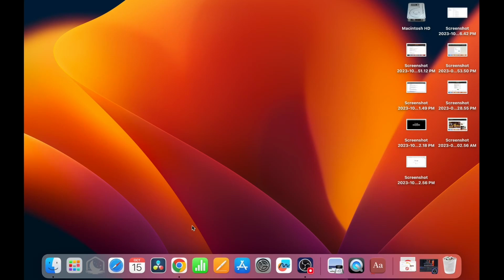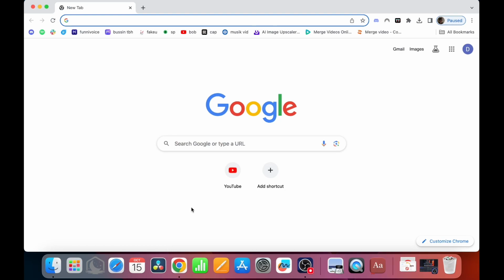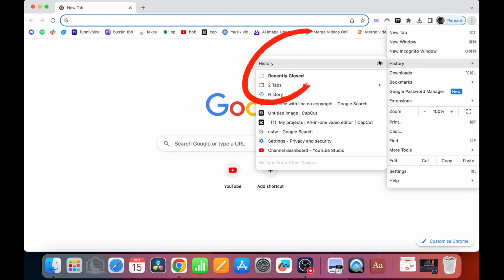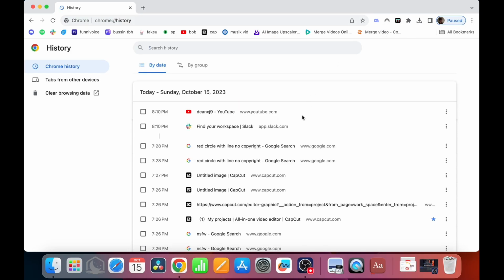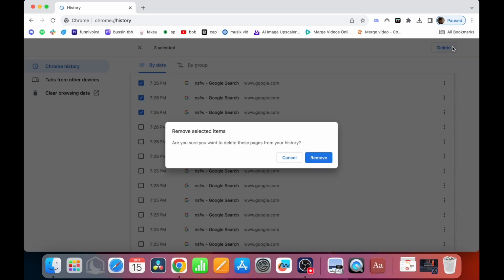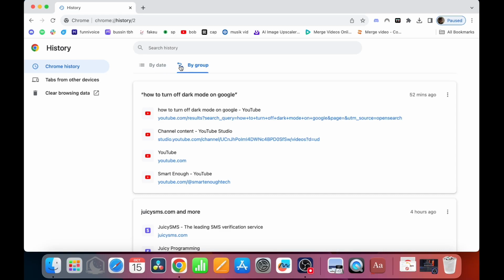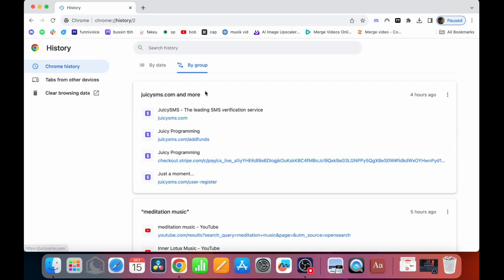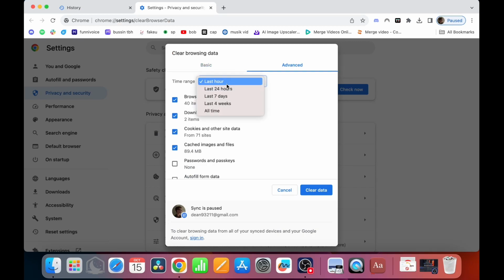How to DELETE or CLEAR Search History Google Chrome?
In this video, we're going to show you how to delete or clear your search history in Google Chrome. This is a useful tutorial if you want to:
how to remove search history from chrome?
how to delete search history google chrome?
how to remove history from chrome?
how can I turn off Chrome's search history?
how to delete search history Google Chrome Windows & Mac?
how to clear search history Google Chrome on Windows 10
how to get rid of search history on PC?
how to delete search history in google chrome on laptop?
how to clear or disable browsing history